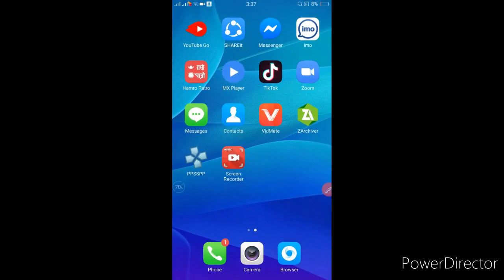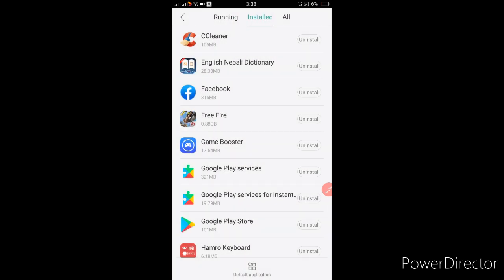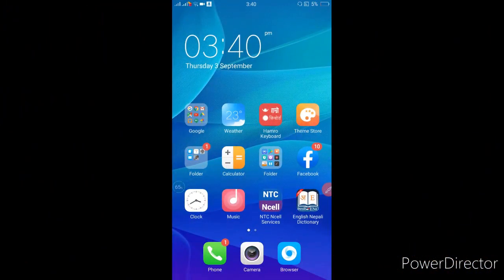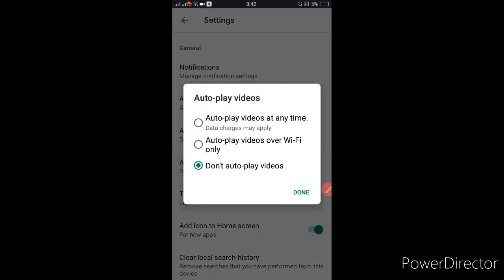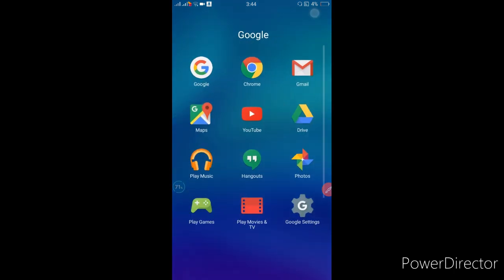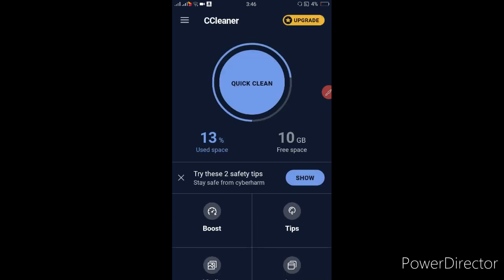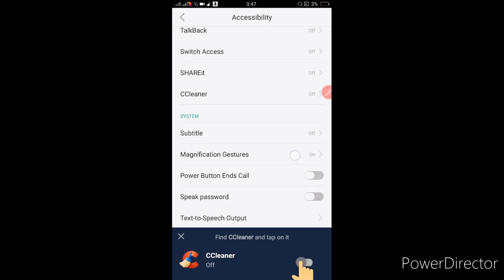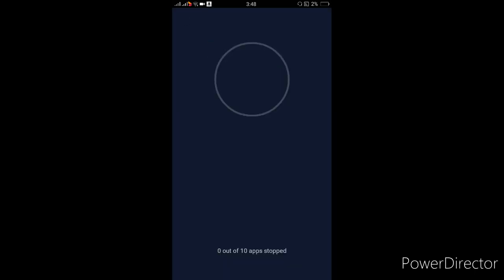Make Mobile RAM Fast ||by Technicschannel Technics channel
Ok guys! You can see my new video.
Which is useful for you! Don't forget to

Don "t forget to like my video , comment my video

Good bye! || By
Technicschannel Technics channel